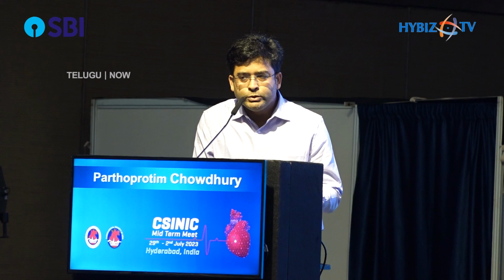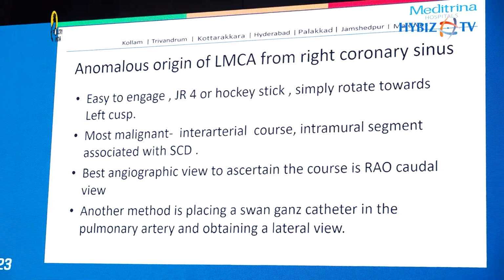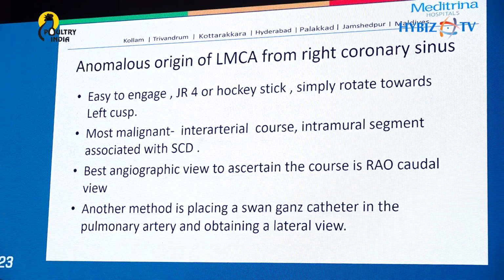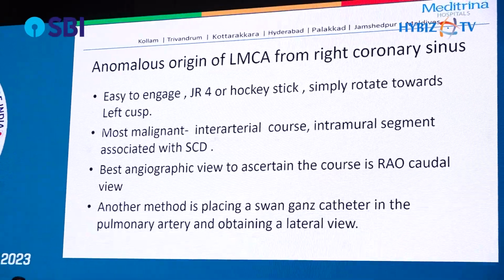Anomaolous Lcx From Right Cusp | Dr. Parthoprotim Chowdary | CSI NIC 2023 | Hybiz tv